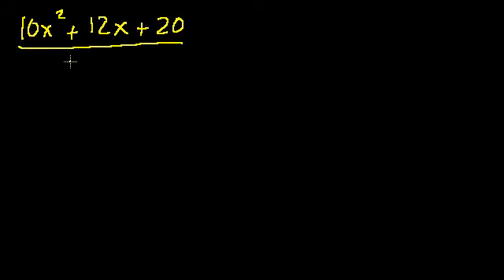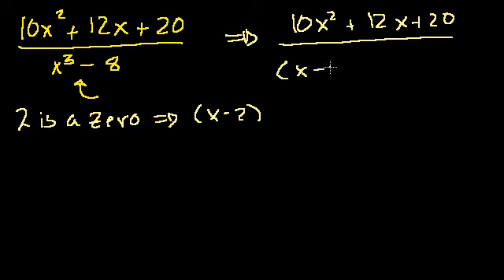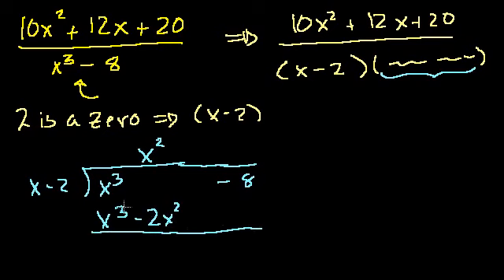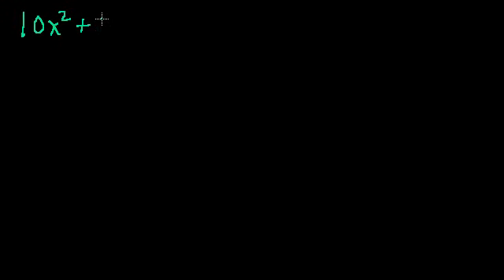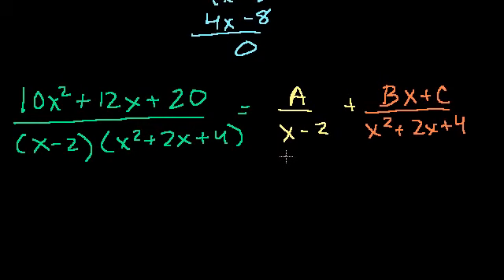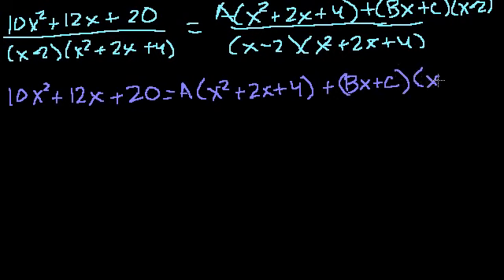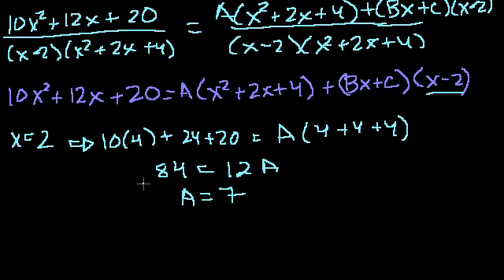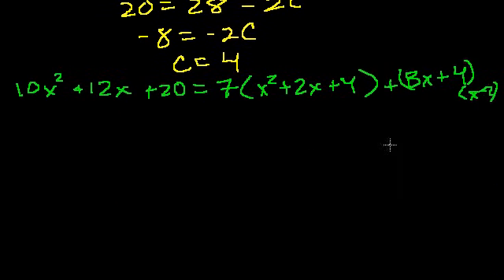Partial Fraction Expansion 2